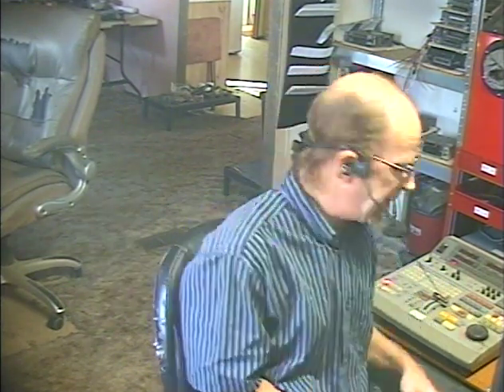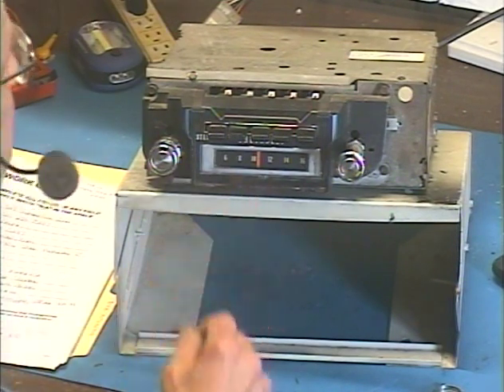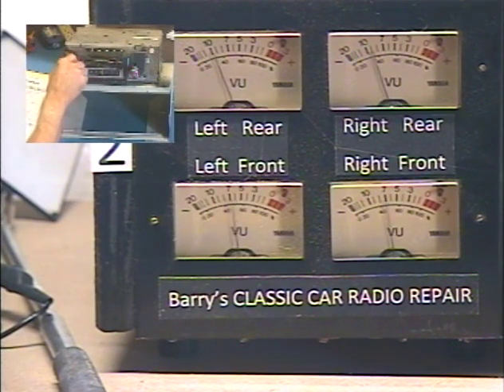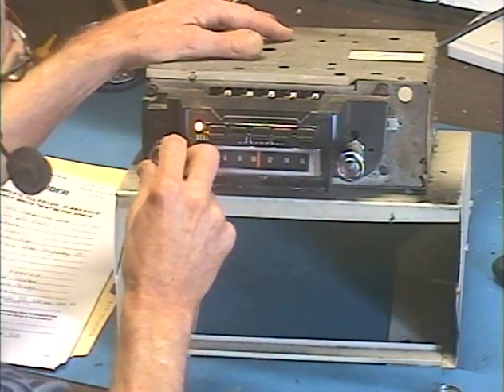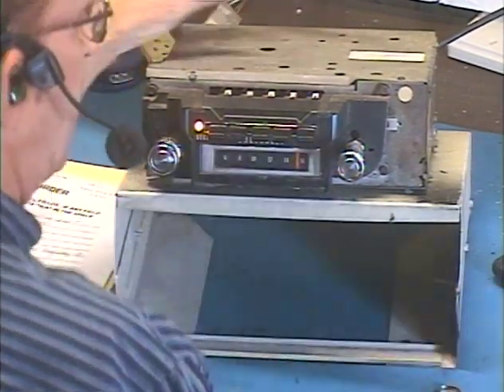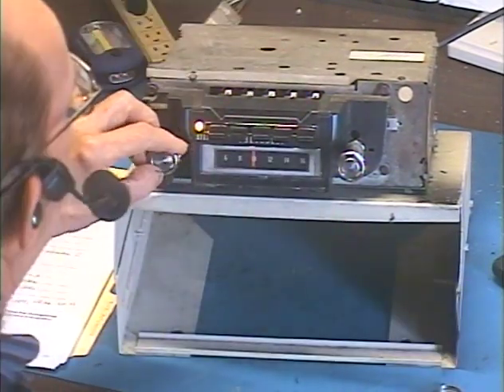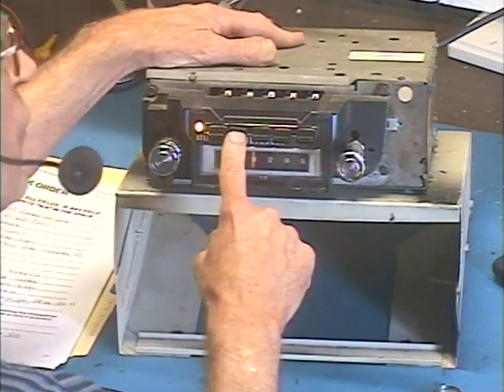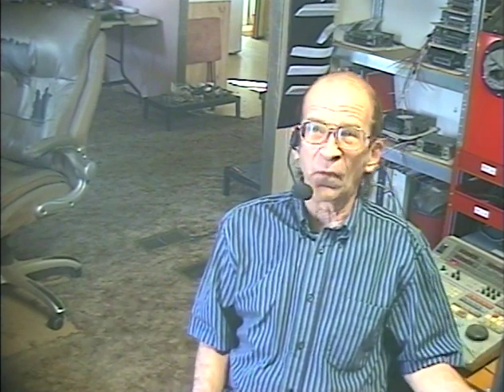Barry's 8 Track Repair # 975 - 1972 Chevelle AM-8 Track Conversion